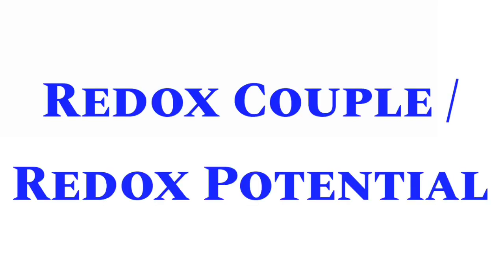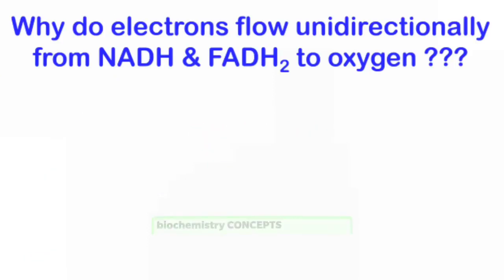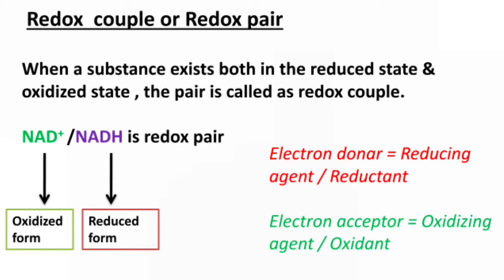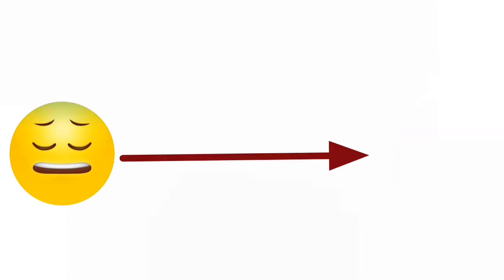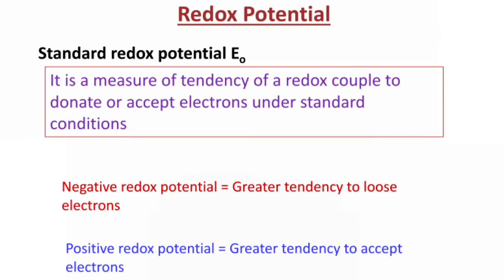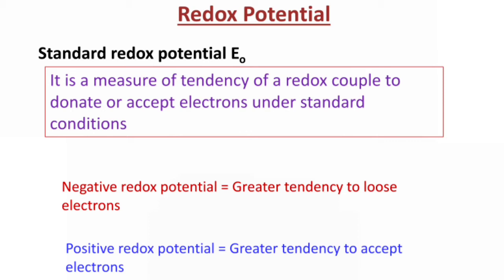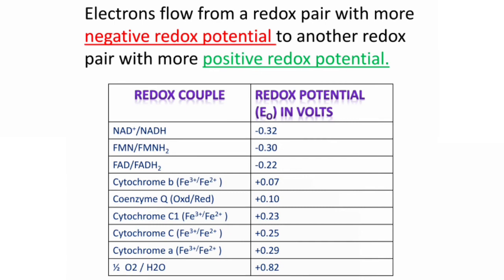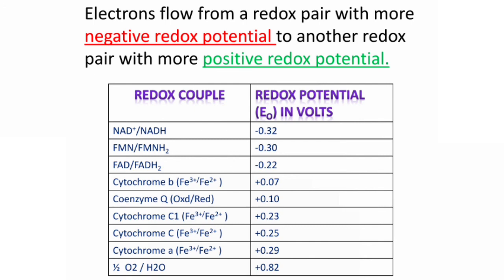Redox Couple & Redox Potential in Biochemistry ll What is Positive & Negative Redox potential ?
redox couple and redox Potential

why  electrons movie in a particular direction in ETC

what is the importance of Redox Potential ?

Meaning of Redox couple

What is positive redox Potential ?

What is negative Redox Potential ?

Examples of Redox Couples with Redox Potentials